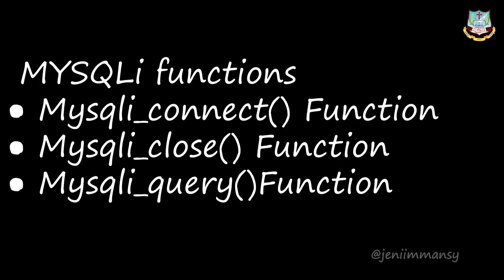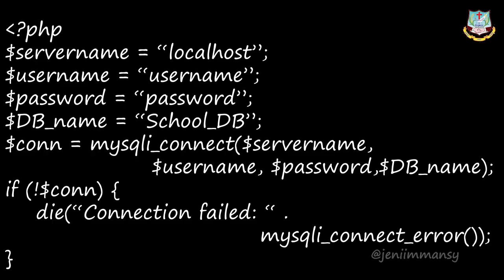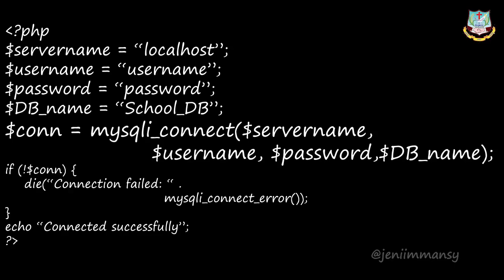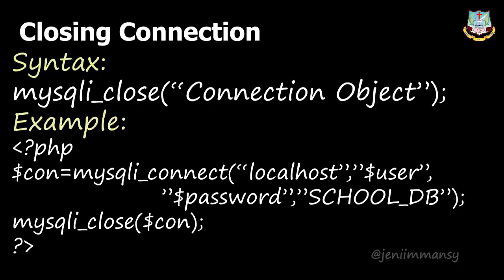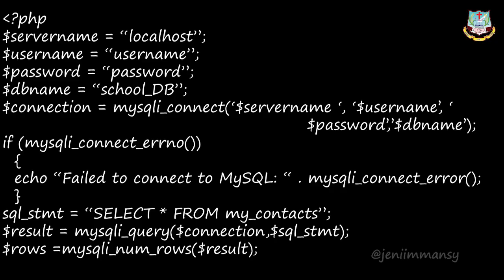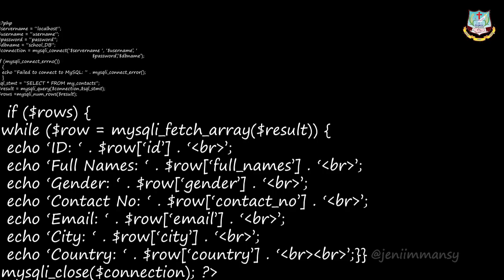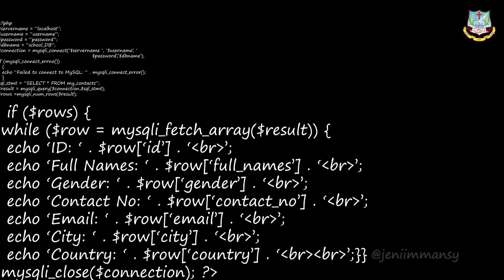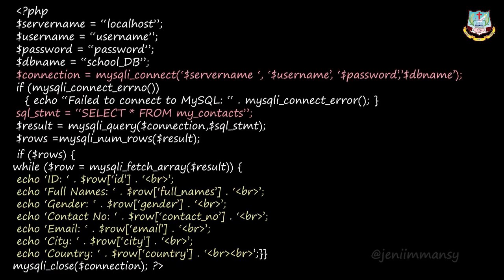Grade XII - Computer Applications || Connect PHP and MYSQL || Online Class